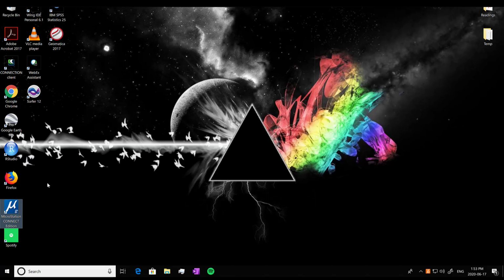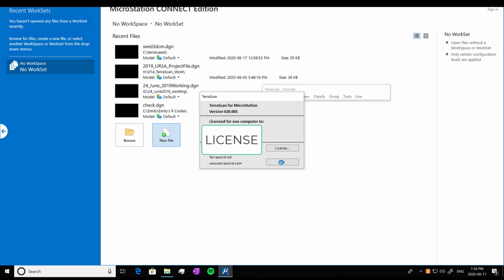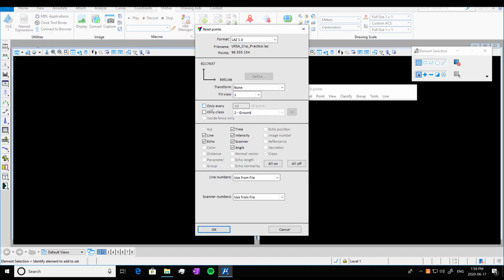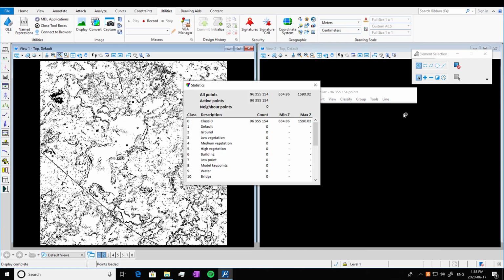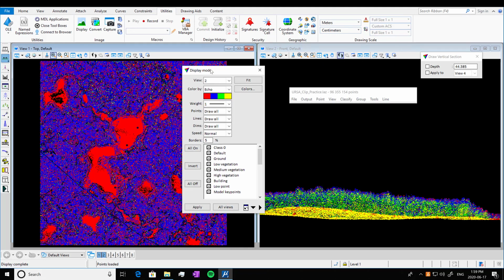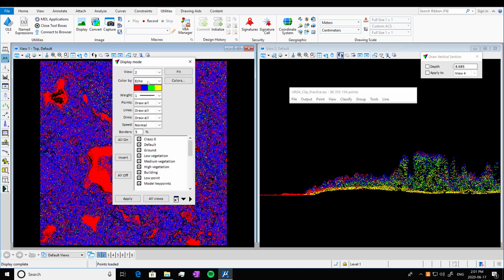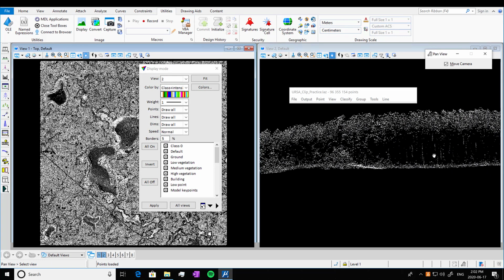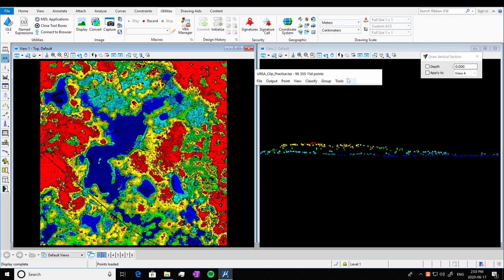Lidar Basics Part 1: Introduction to Microstation and TerraScan, Loading, and Displaying lidar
Introduction to lidar tutorial for Artemis lab grad students. This is intended to be a supplement to lab material given. I highly recommend working along with your own practice lidar data sets, and testing the software capacities individually. This tutorial series is meant to be basic, for beginners and is by no means all-inclusive of the capacities of TerraScan or of Microstation. This is meant for education or entertainment only. It is not associated with or representative of Microstation or TerraScan as a company. The lidar data within is owned by Artemis lab.